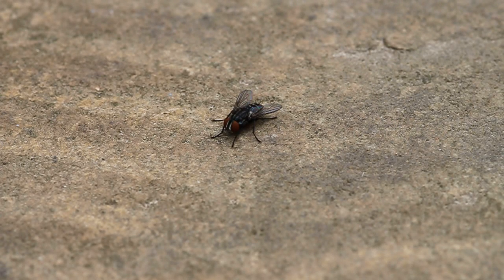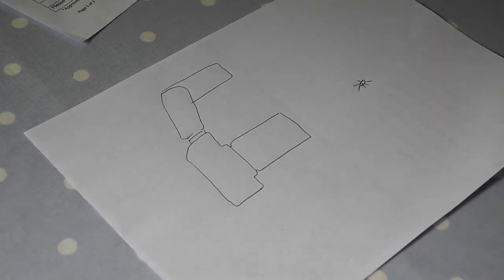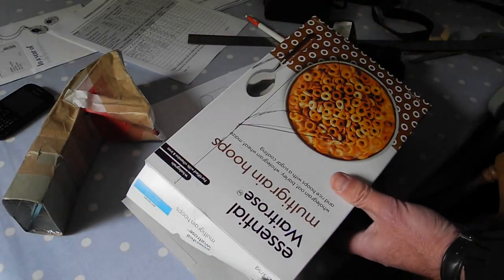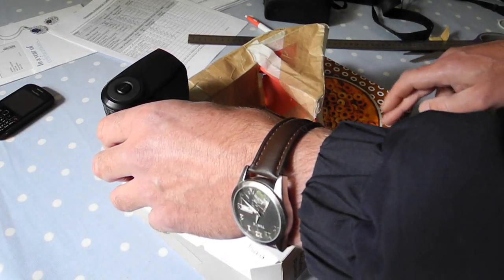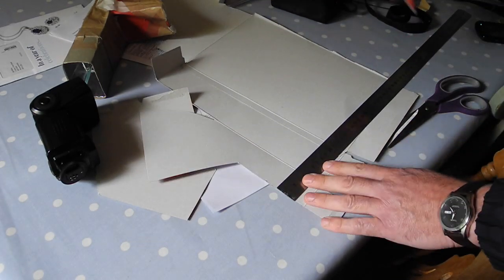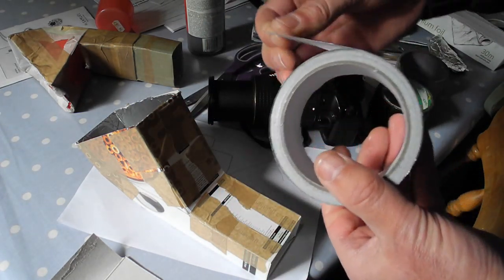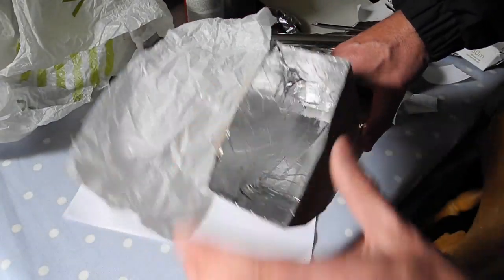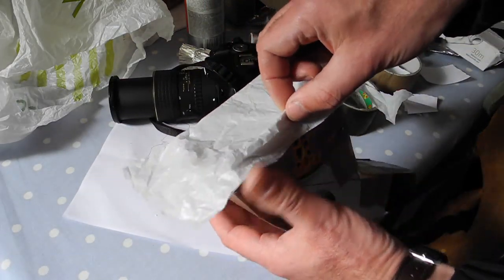Home made macro softbox diffuser for external flashgun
Cardboard softbox for macro work. Video speeded up in an effort to prevent boredom setting in.